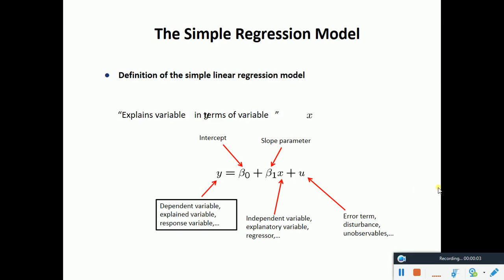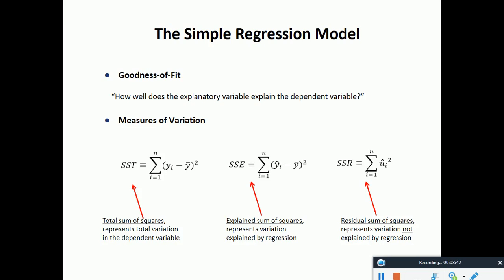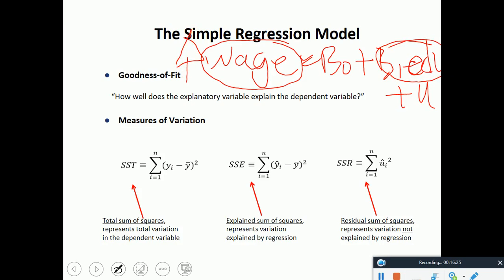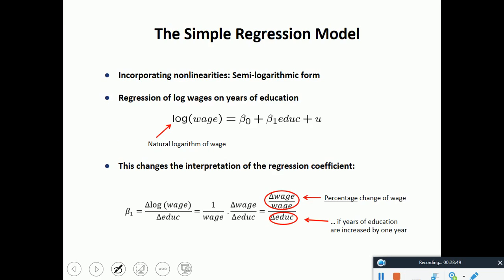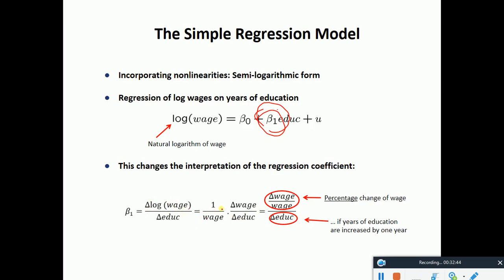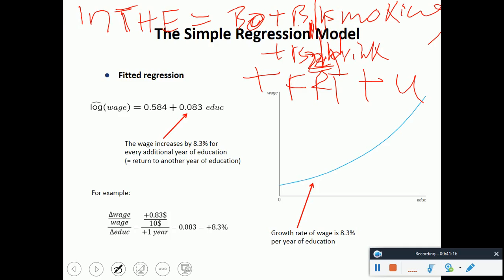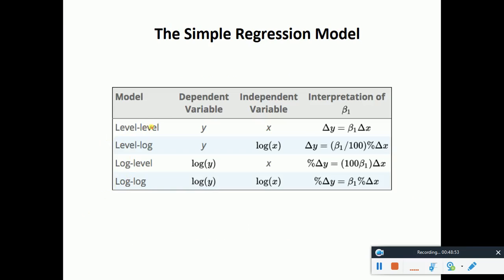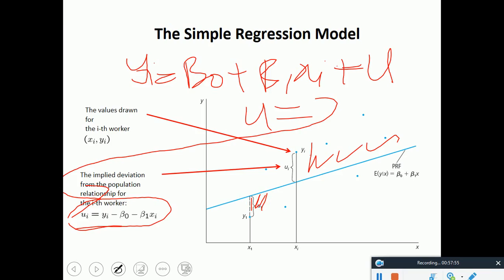Introduction to Econometrics: Lecture 11 Simple Regression Model (Linear and Log combinations)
This chapter discusses about the Simple Regression Model and the conditions necessary for constructing a simple regression model. It also discusses about the various types of model such as Linear Linear Model, Log Linear Model, Linear Log Model and Log Log Model.